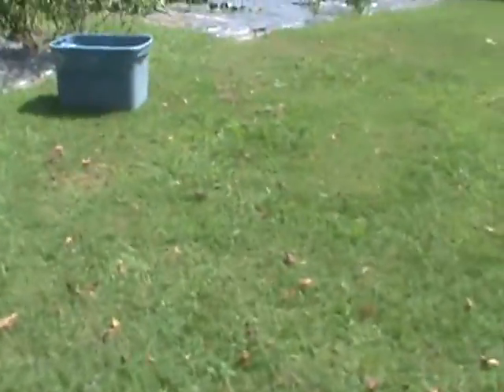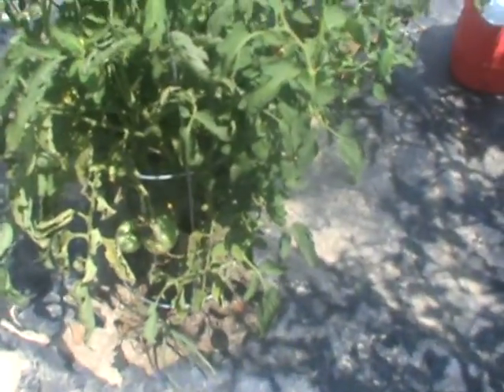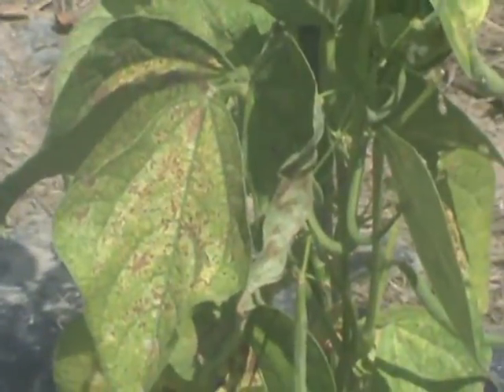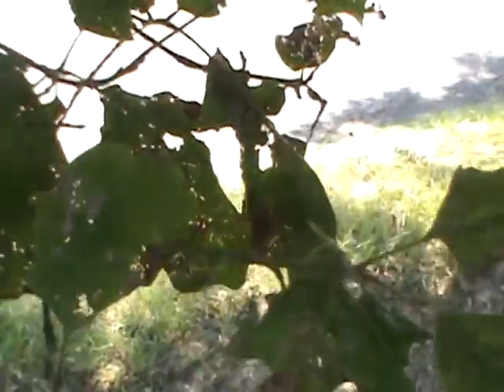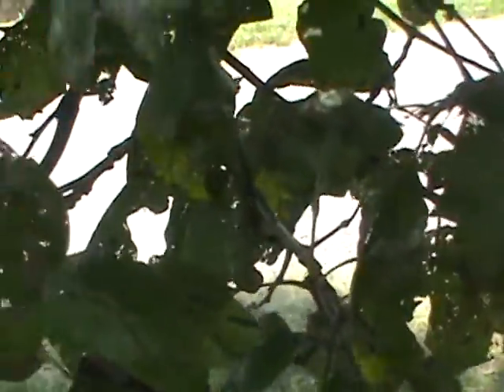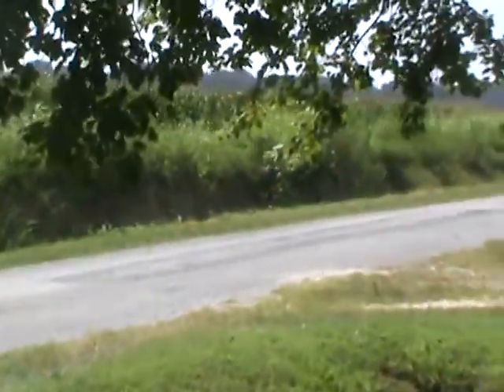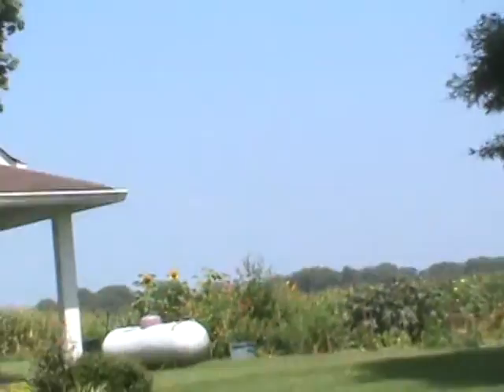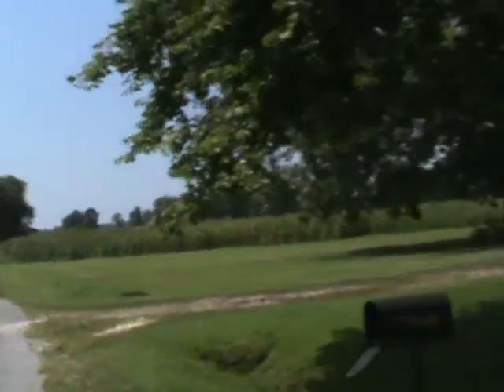2015 07 29 Massive DISEASE-Fukushima? Chem-Trails?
*** WARNING SWEARING ON THIS VIDEO
I have Massive  DISEASE  on tress around house including one  perhaps "2" of the  three Pecan trees, IN GARDEN.Tomatoes were VERY HEALTHY earlier, and POSSIBLE  diseased  leaves found in garden from surrounding trees... could it be Fukushima? Chemtrails? BOTH?